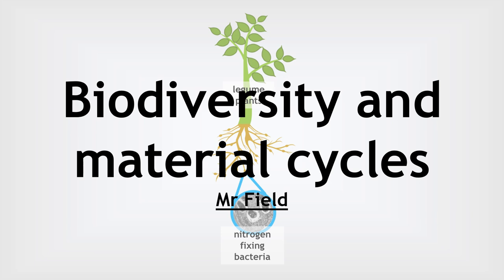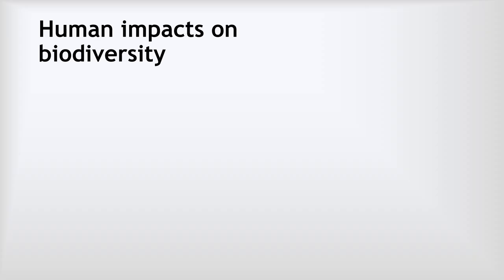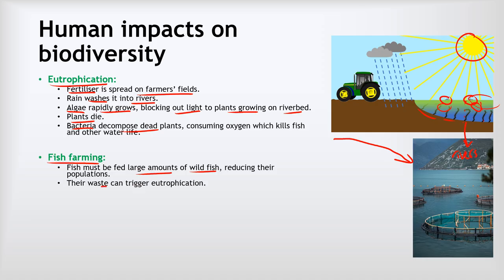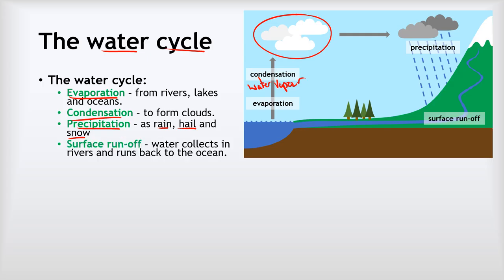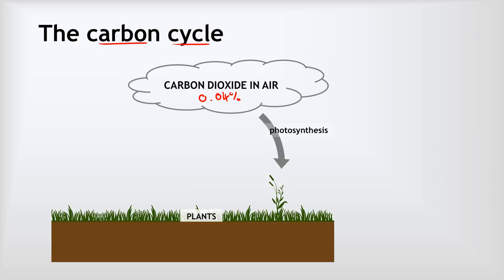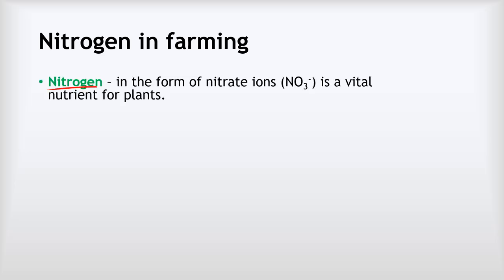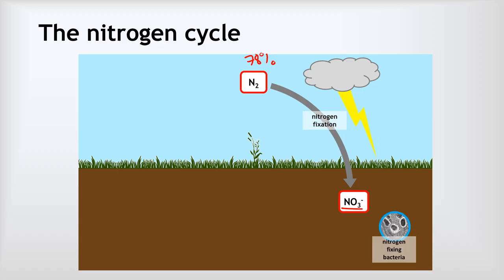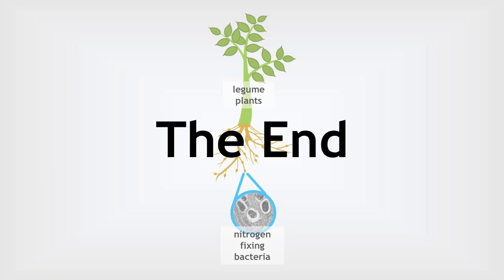GCSE Biology 23 - Biodiversity and material cycles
This video covers:
 - Biodiversity
 - Human impacts on biodiversity
 - Water cycle
 - Carbon cycle
 - Nitrogen cycle